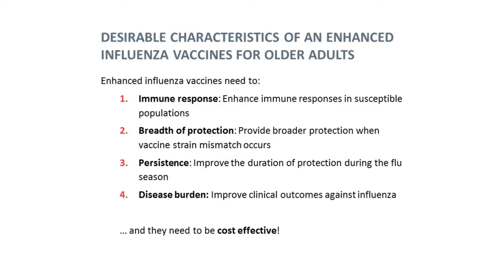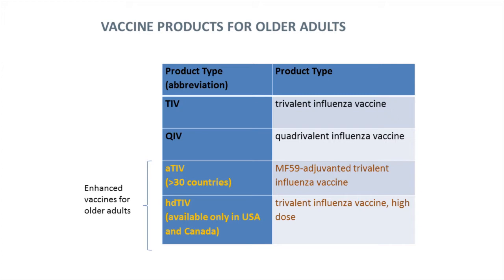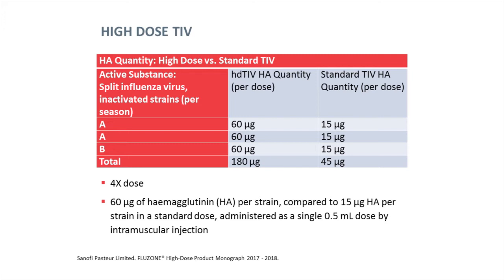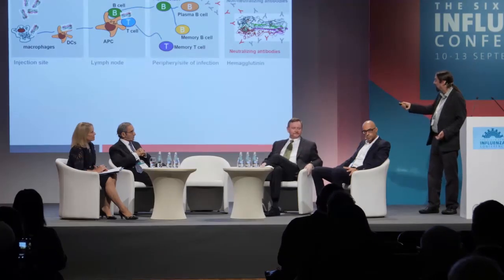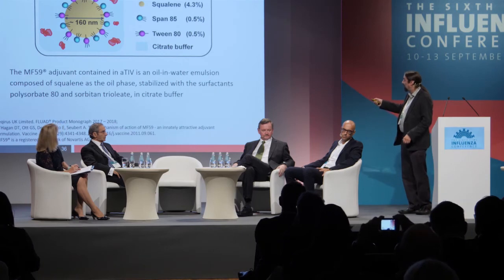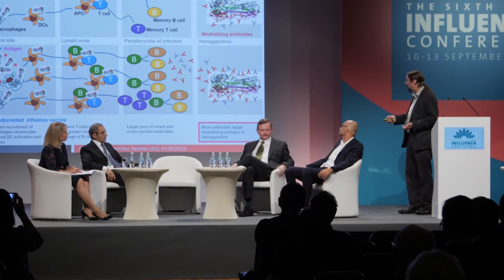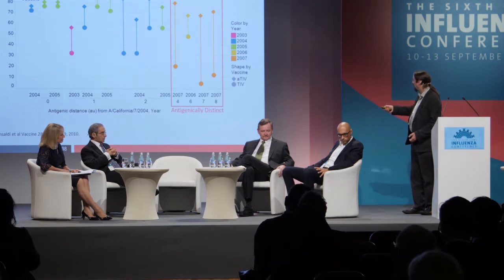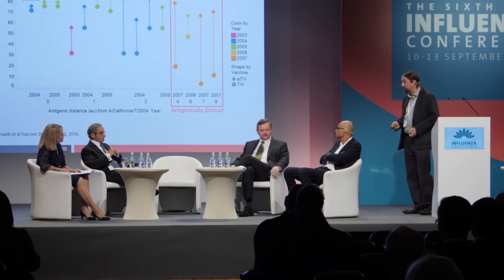Adolfo Garcia-Sastre - The Mechanism of Action of the Enhanced Vaccines